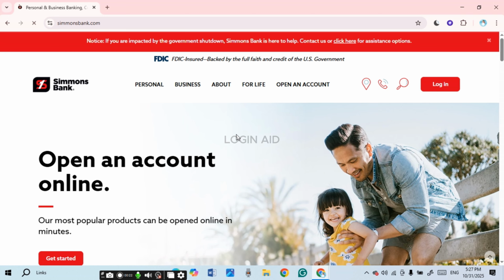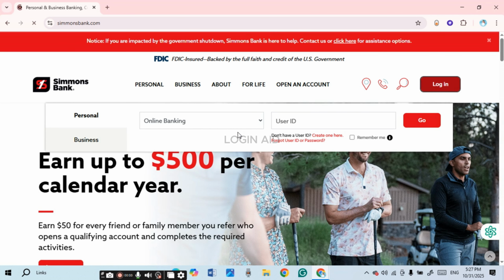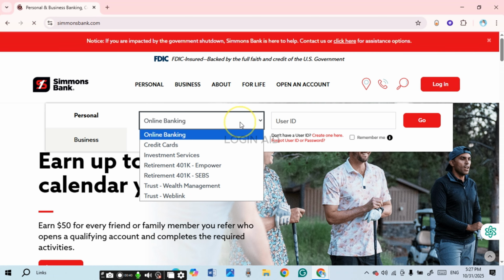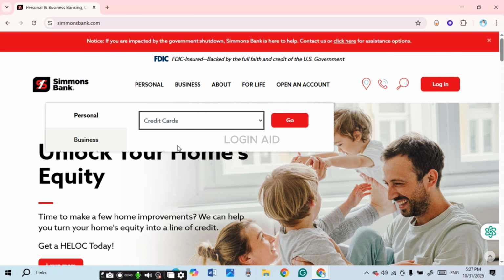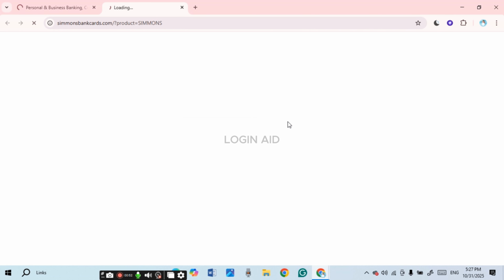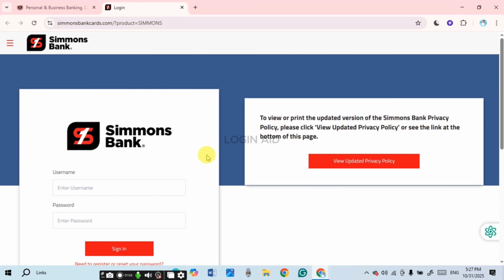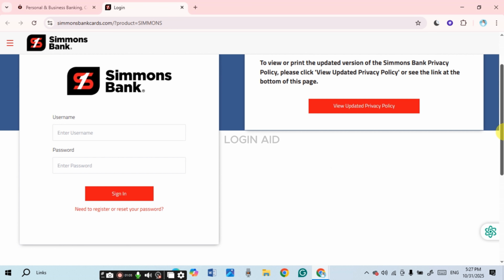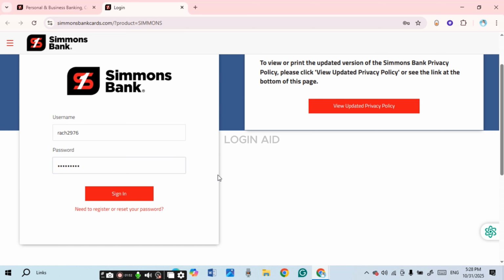How To Login Simmons Bank Credit Card Account | Sign In To Simmons Bank Visa Card 2025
Need to access your Simmons Bank credit card account? This guide makes logging in quick and simple. You’ll learn how to navigate the Simmons Bank website, enter your credentials securely, reset your password if needed, and troubleshoot common login issues.